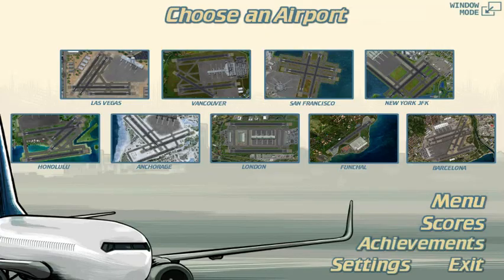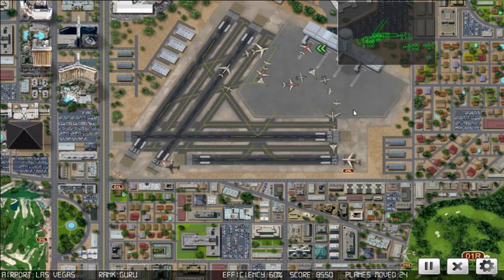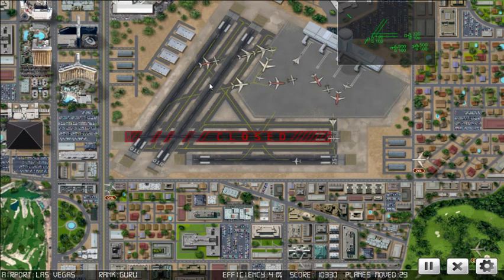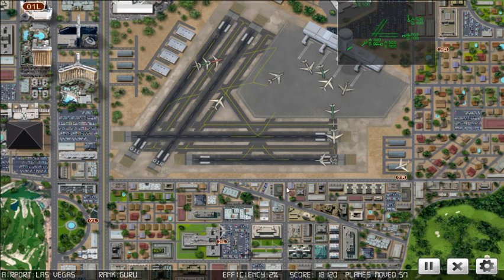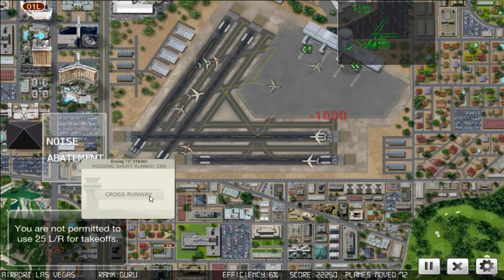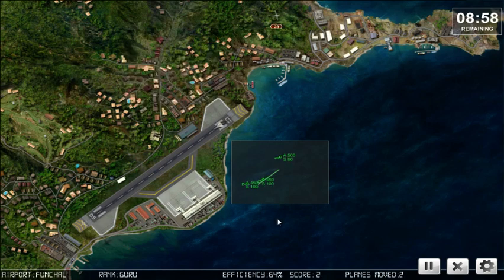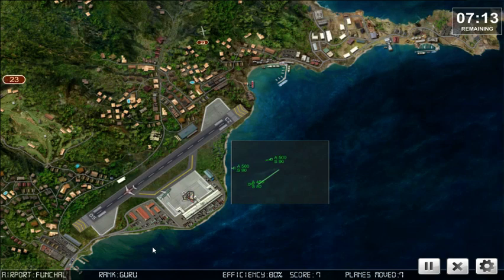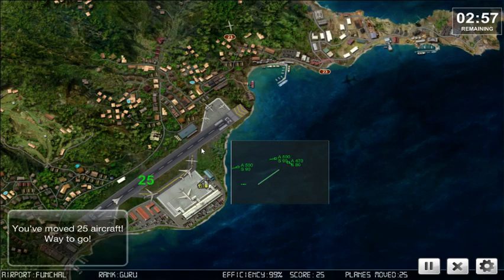Airport Madness World Edition Ep 122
I repeat Las Vegas Madness Continuous Play for a trouble free game - haha.